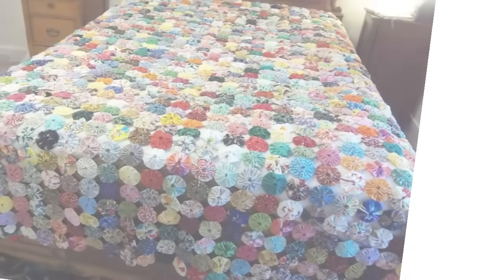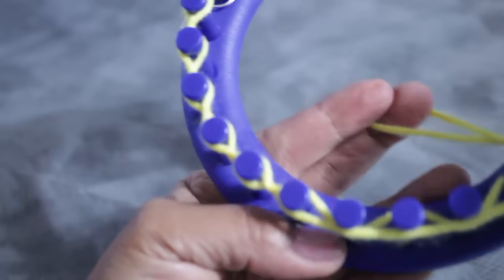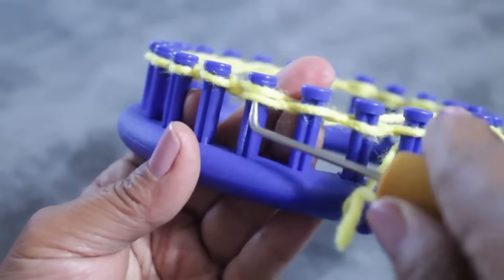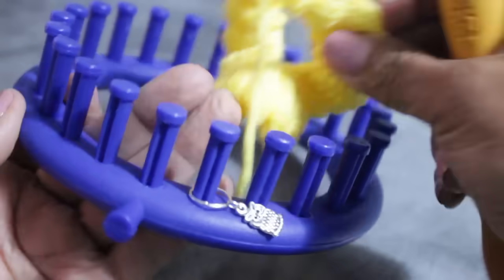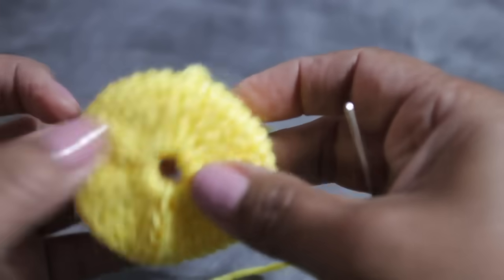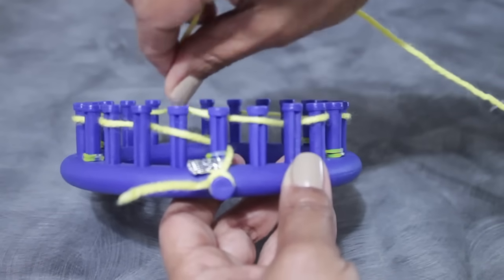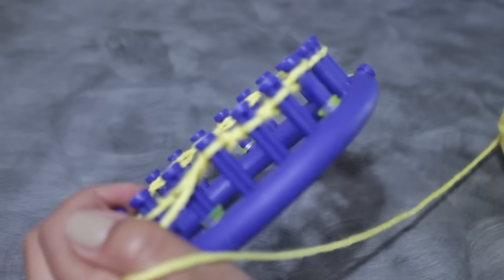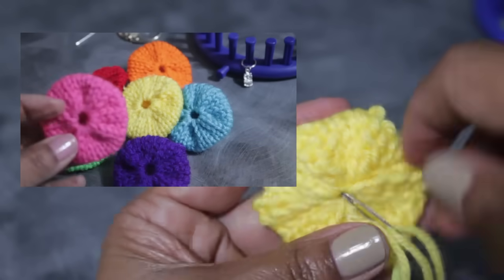LOOM Knit Yo Yo Quilt Circles and Hexagons Step by Step Beginner Easy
How to Loom Knit a  yo yo for quilts and other projects.

To CONNECT:
Instragram:

Address:
Denise Canela

نول
لحياكة بالنول
Breien met een breiring
obrêcze dziewiarskie
آےçàيèه يà ëَىه
neulominen neulekehikolla
loom strikking
Stricken auf einem
Strickrahmen Strickring
ِrgü tezgah‎
बुनाई बुनाई